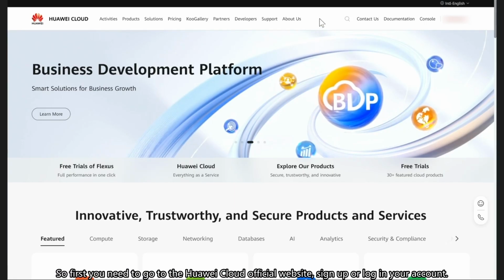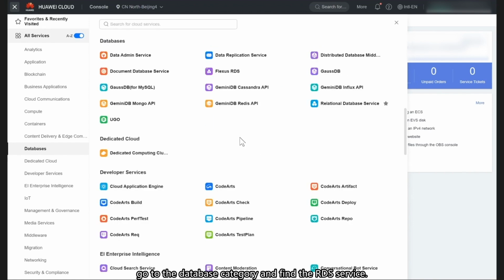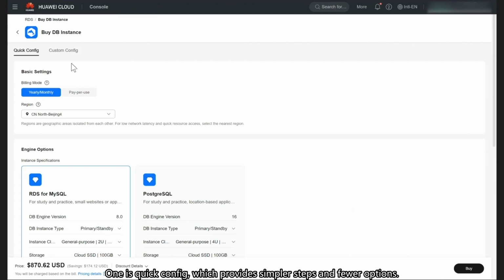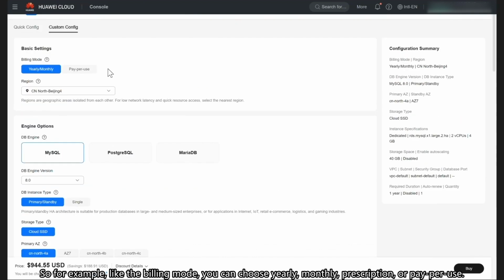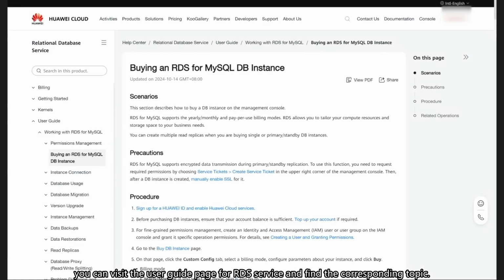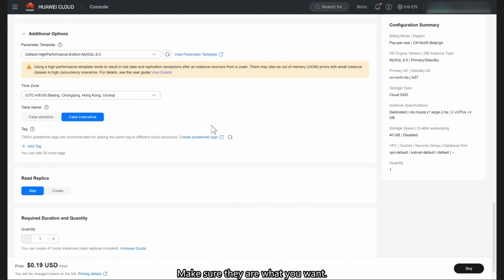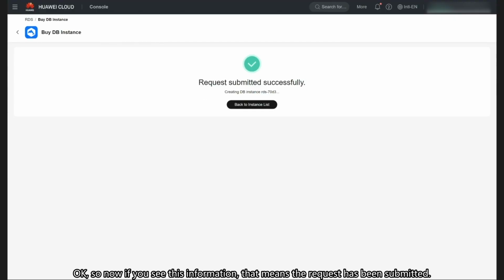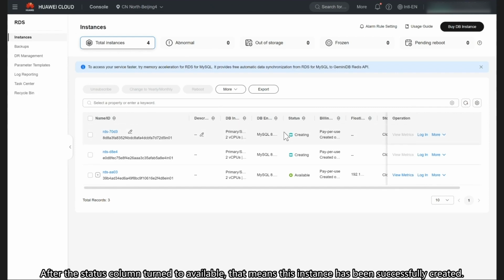RDS for MySQL: How to Buy an Instance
This video provides a detailed tutorial on buying a RDS for MySQL instance on management console.
You can select  billing mode and  other configure parameters about the instance. After you submit purchase requestion,  you can use the instance when the status turn to "available".